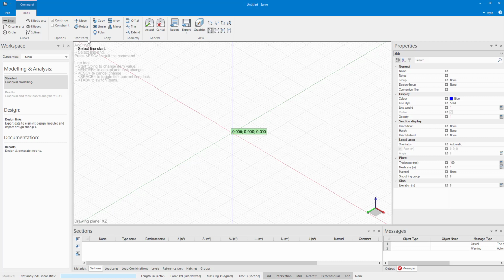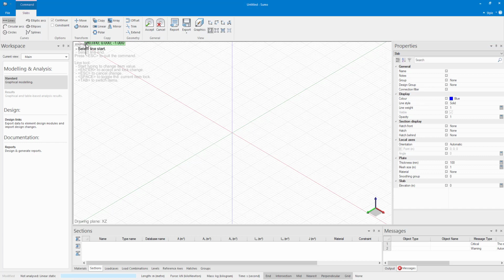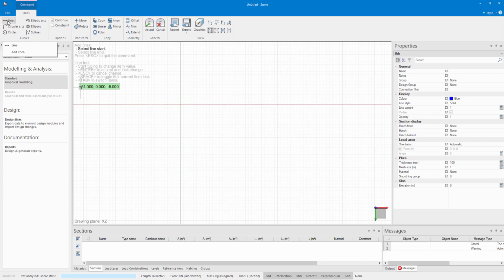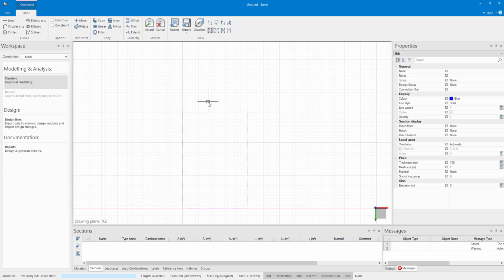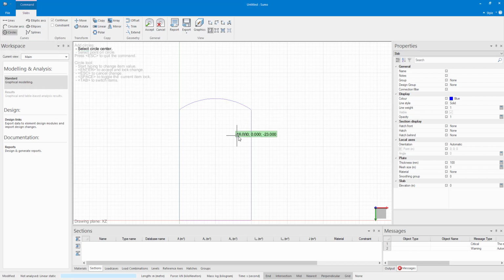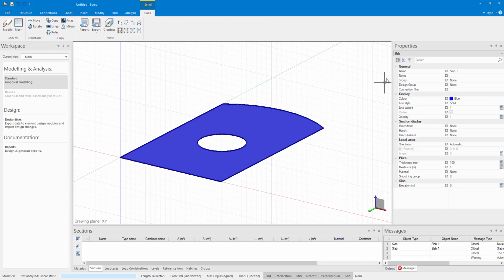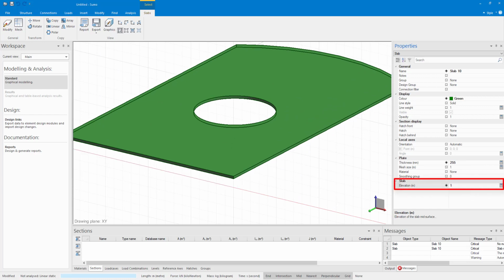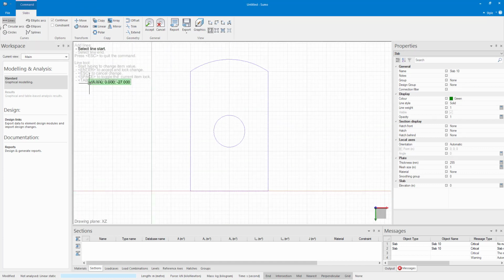Prokon Sumo - Creating, Moving, and Editing Slabs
Creating, moving, and editing slabs in Sumo.